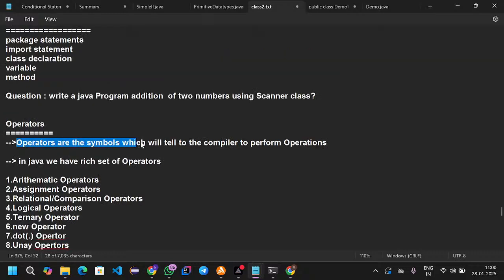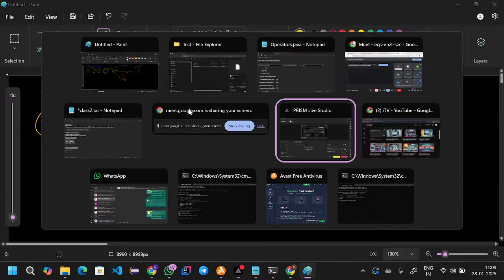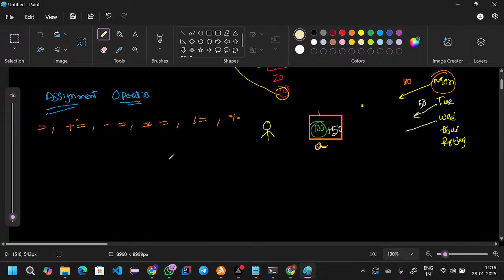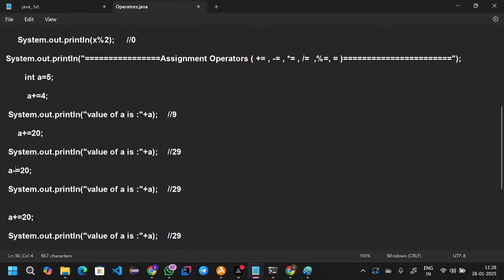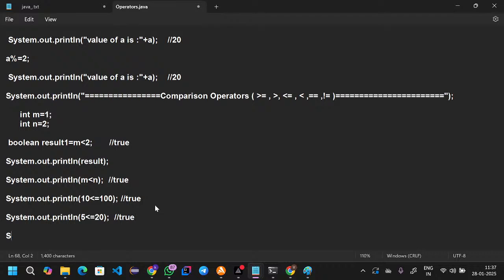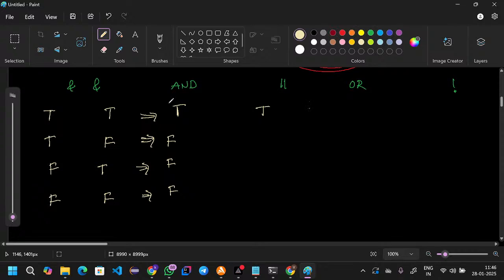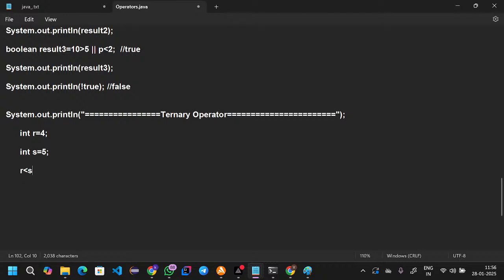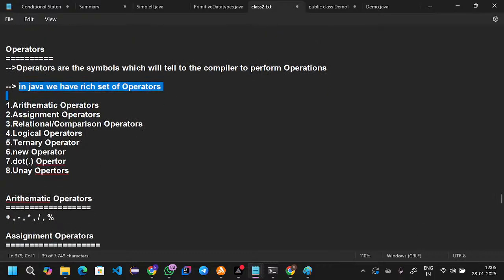class 5 - Understanding Java Operators: Your Ultimate Guide Part 2